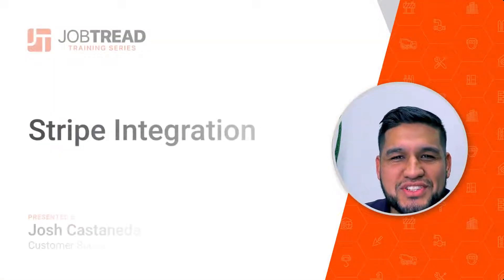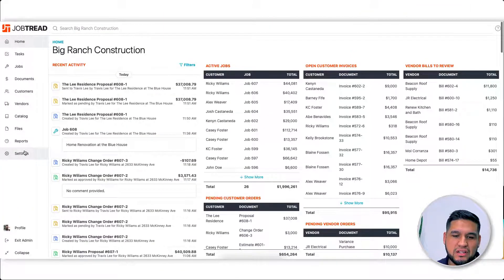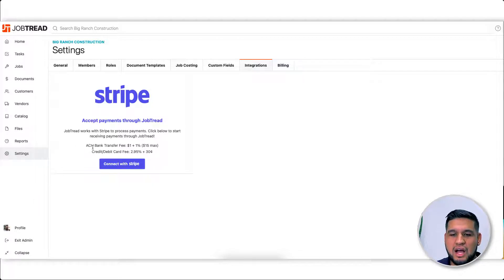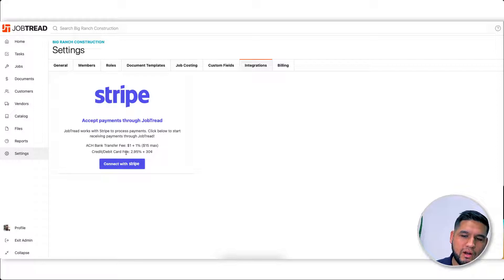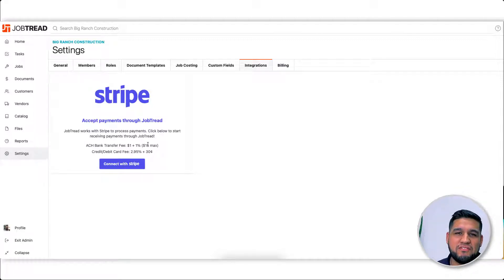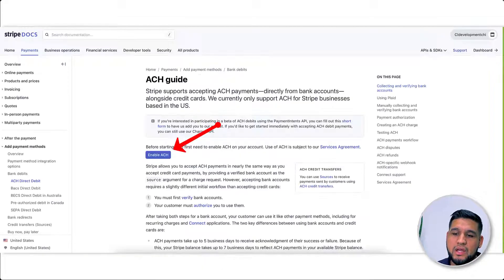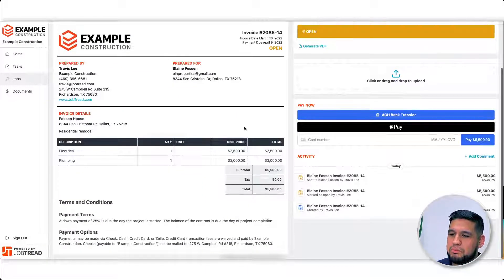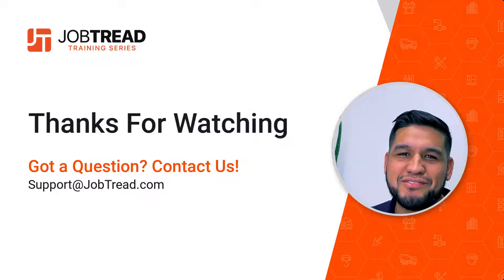Stripe Integration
Speed up the payment collection process by offering customers the ability to pay invoices online with ACH Bank Transfer or a debit/credit card.